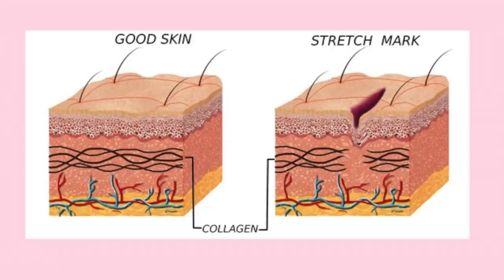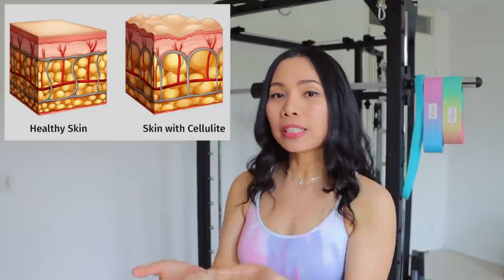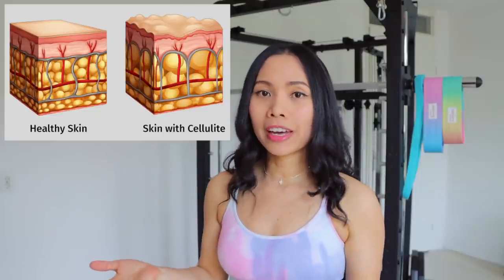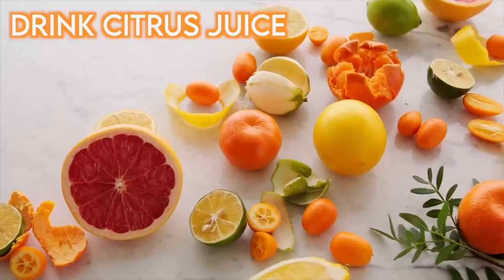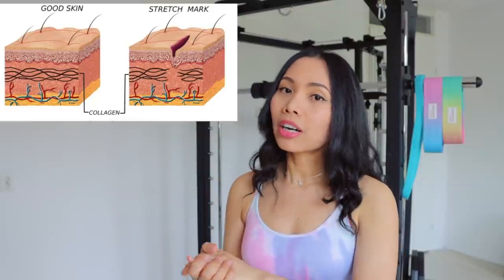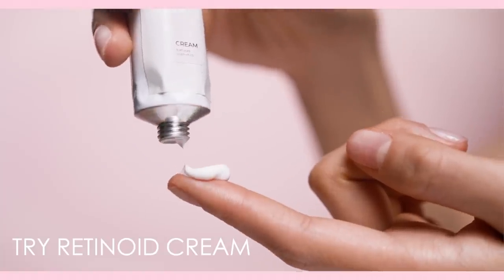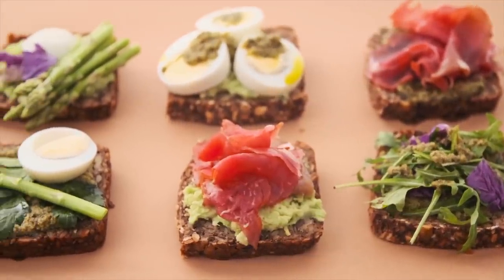BURN thighs, saddlebags fat, cellulite, underbutt wrinkles (banana rolls), no jumping | Hana Milly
SHOP OUTFITS I WEAR IN THIS WORKOUT
Tank top & crop top size M
Leggings size M

Surround yourself with motivation. Limit unhealthy food. Remember to take your Before photos and share your progress to inspire us

BECOME STRONGER AND HEALTHIER

Just in case you forgot today: You are not alone, I'm here for you! You matter, you are loved, you are beautiful and you are magical ♡